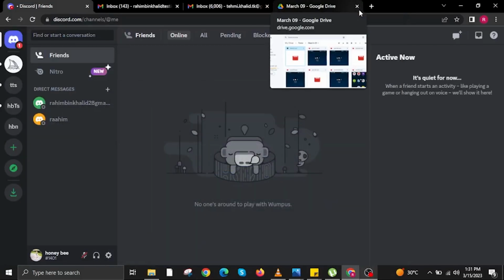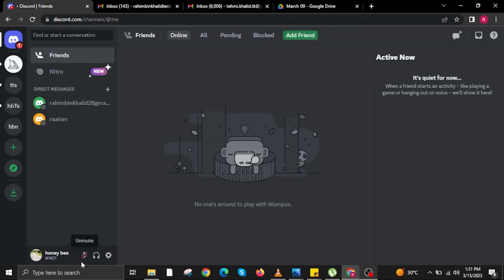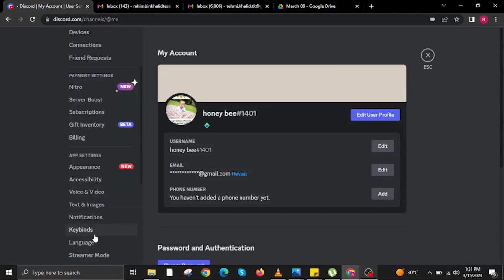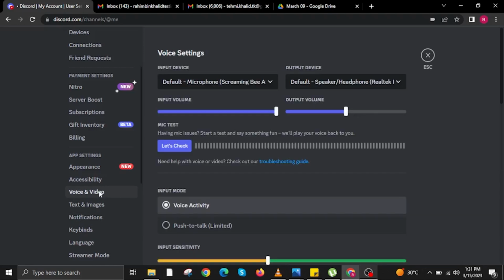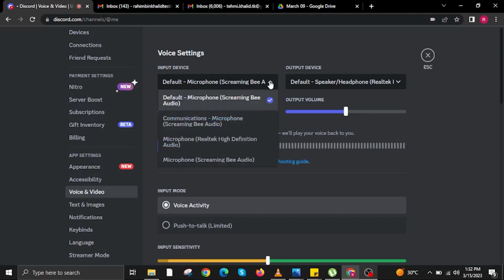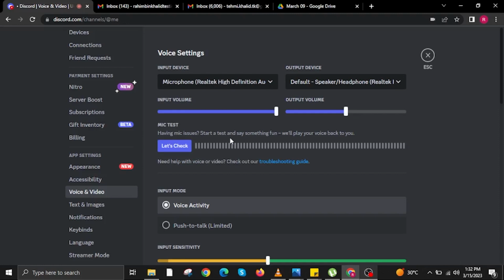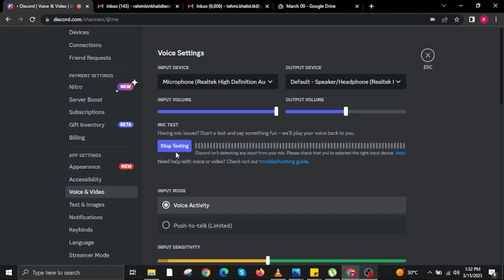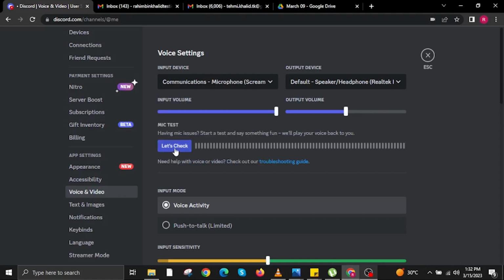How To Fix Mic On Discord Not Working (2023)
In this tutorial, you will learn How To Fix Mic On Discord Not Working in easy steps by following this super helpful tutorial to get a solution to your problem!!